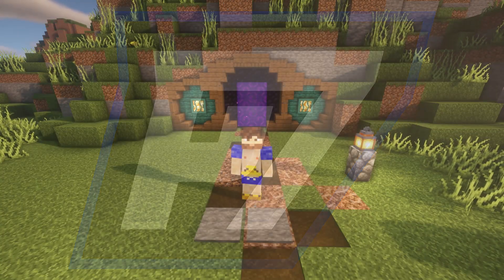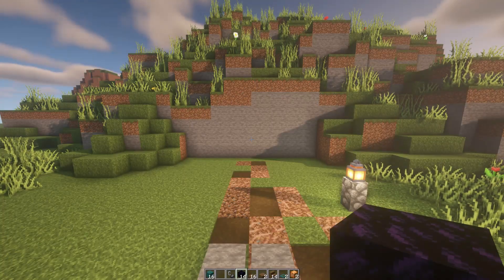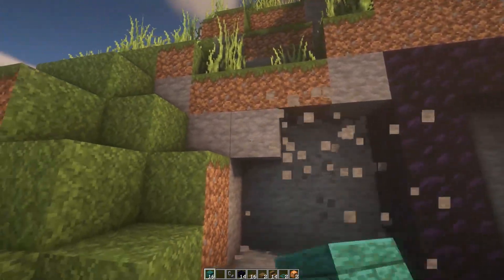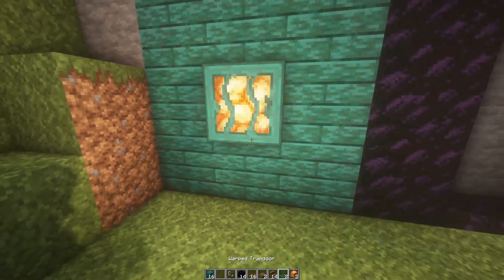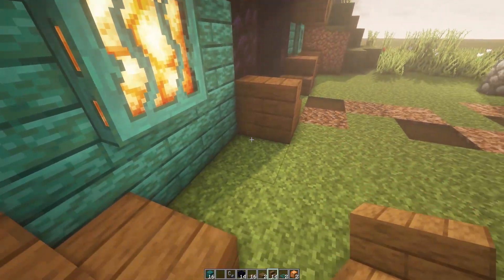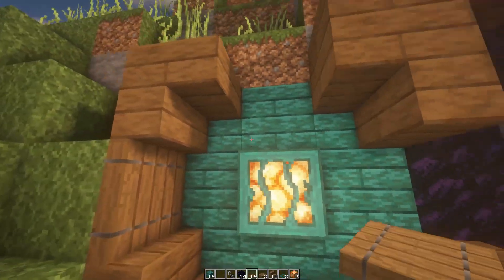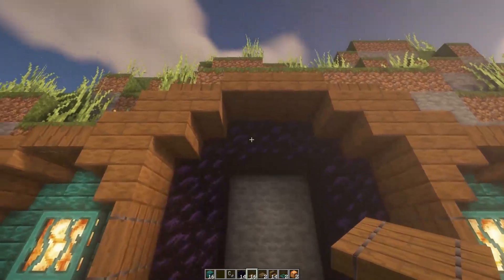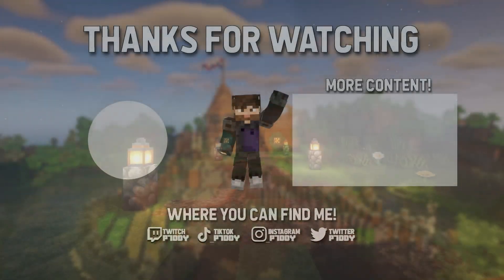Minecraft | Hobbit Style Nether Portal | Tutorial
Hey there. Here a simple block by block tutorial for the hobbit nether portal you may have seen in my recent short. Make sure to leave any ideas for future build in the comments!